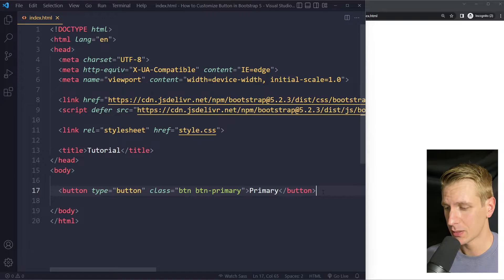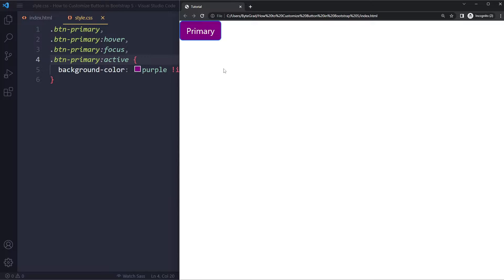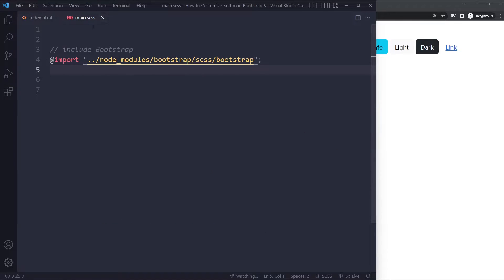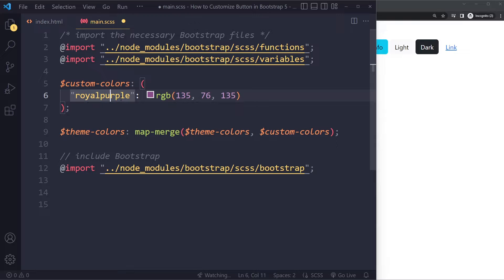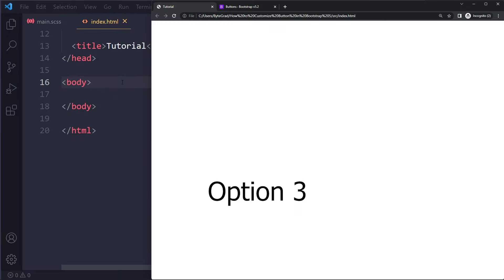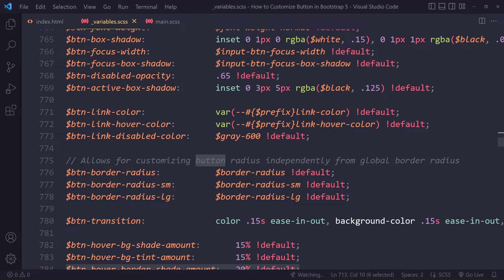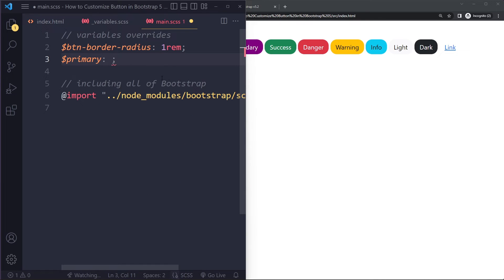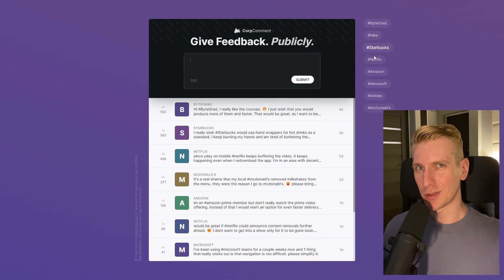How to Customize Button in Bootstrap 5 (2024 Best Solution)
In this tutorial you’ll learn how to customize buttons in Bootstrap 5.

$custom-colors: (
  "royalpurple": rgb(162, 130, 162)

$theme-colors: map-merge($theme-colors, $custom-colors);

0:00 Option 1 (quick & dirty)
2:12 Option 2 (clean)
5:11 Option 3 (quick & dirty)